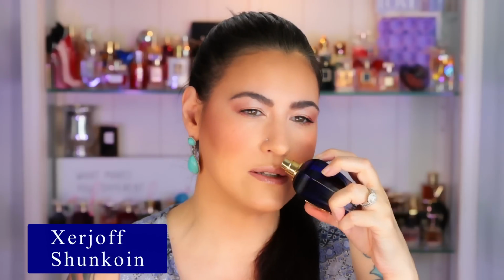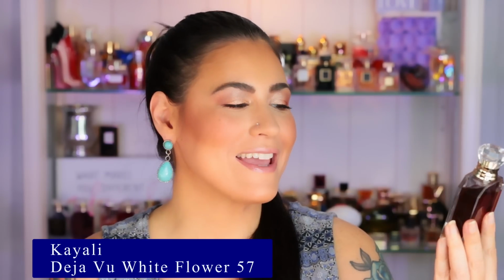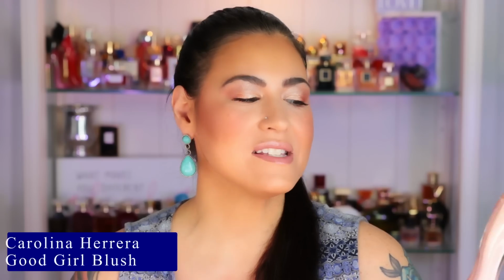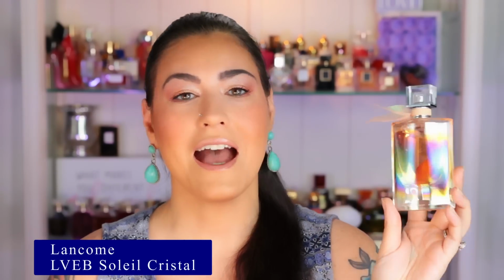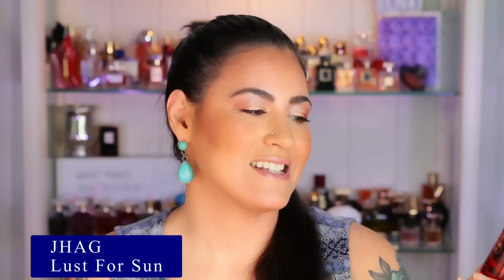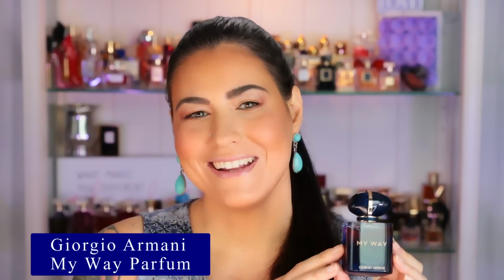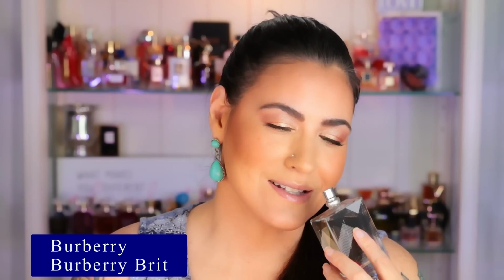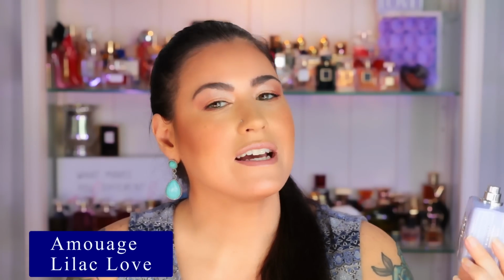PERFUME TRAY FOR MAY 2023 | PERFUME COLLECTION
APRIL PERFUME TRAY RECAP:  🌺

VIKTOR & ROLF
Flowerbomb Eau de Parfum

NISHANE
Ani Extrait de Parfum

Narciso Rodriguez
Musc Noir Rose For Her

CLEAN RESERVE Reserve - Radiant Nectar

❤️ SAVE 10% WITH JAX 10
BDK Parfums Pas Ce Soir

REMINISCENCE HELIOTROPE

Xerjoff Join the Club Shunkoin

❤️ SAVE 10% WITH JAX10
Parfums de Marly Meliora

KAYALI DÉJÀ VU WHITE FLOWER 57

Xerjoff Dama Bianca Eau de Parfum

Sol de Janeiro Bom Dia Bright Body Cream

MAY PERFUME TRAY:  🌺

Malibu - Party In The Bay
Eau de Parfum Intense
by Simone Andreoli

Carolina Herrera Good Girl Blush Eau de Parfum

BURBERRY Her Elixir Eau de Parfum Intense

Lancome La vie est belle Soleil Cristal

Juliette Has a Gun Lust For Sun Eau de Parfum

Initio Parfums Prives Psychedelic Love

Armani Beauty My Way Parfum

Burberry - Brit Eau De Parfum Spray

KILIAN Paris Princess Eau de Parfum

AMOUAGE LILAC LOVE